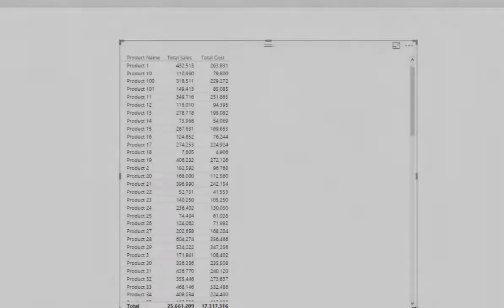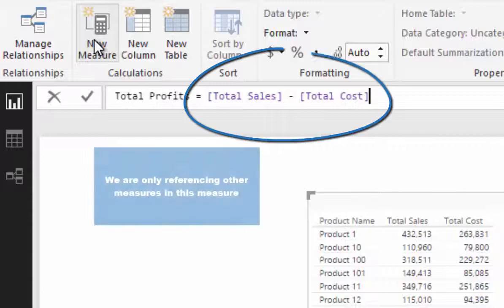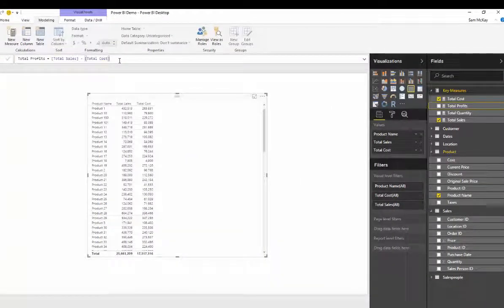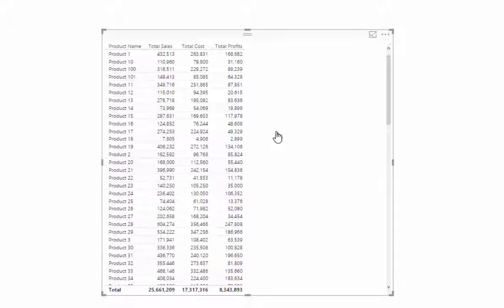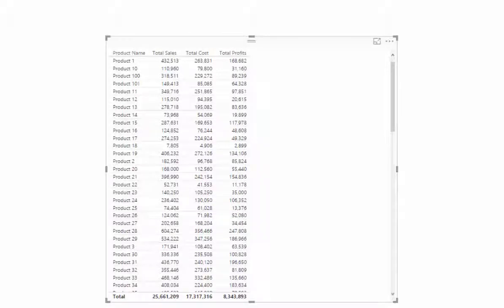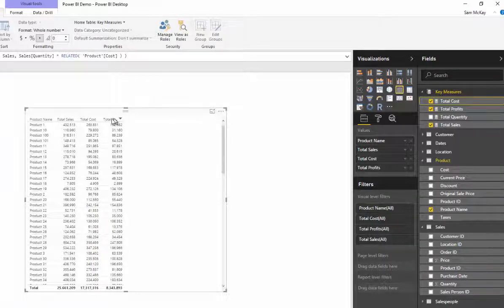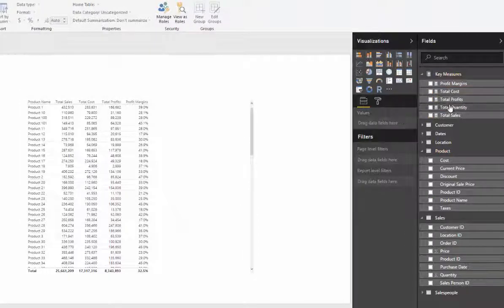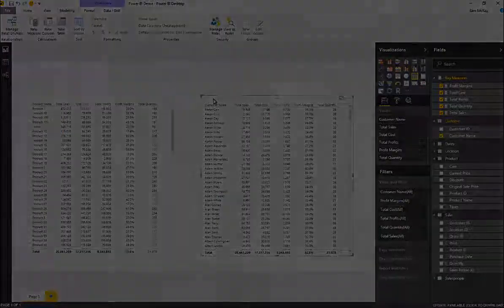Measure Branching - (1.11) Ultimate Beginners Guide to Power BI